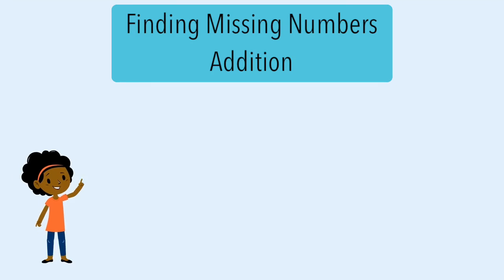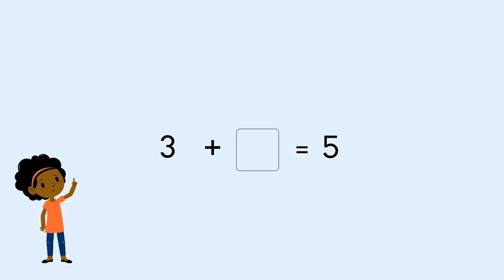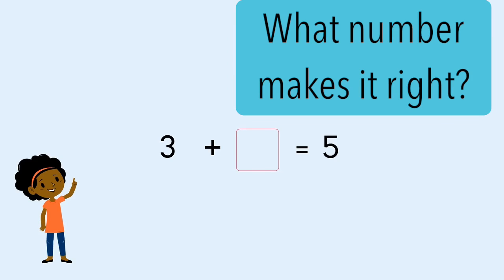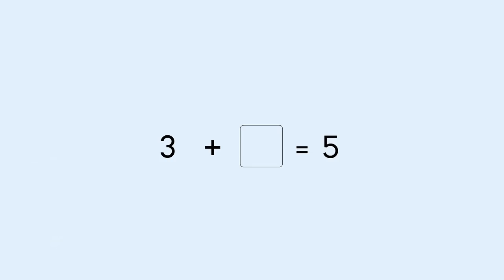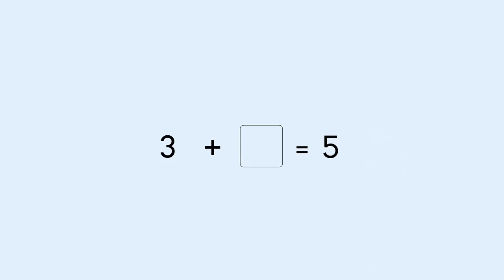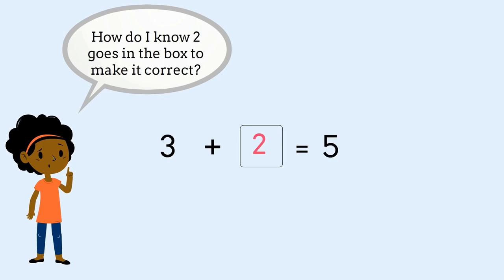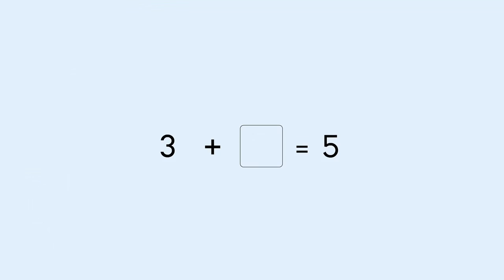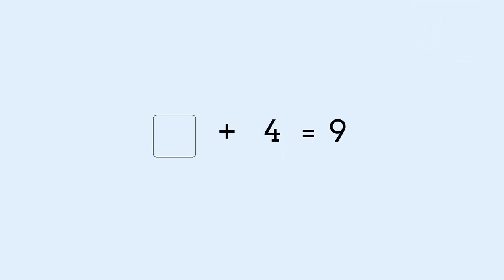Finding the Missing Number in a Number Sentence (Addition)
How do I find the missing number in a maths problem?